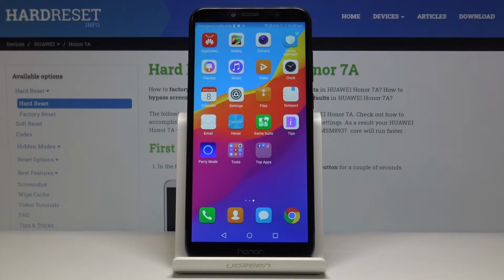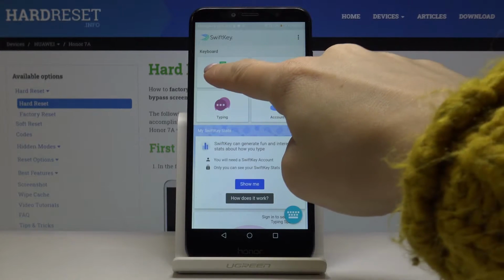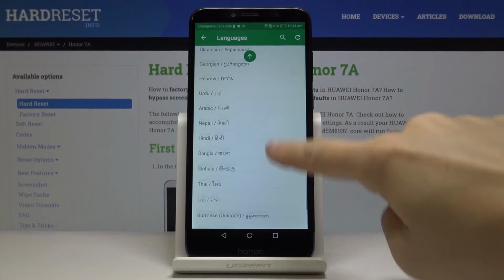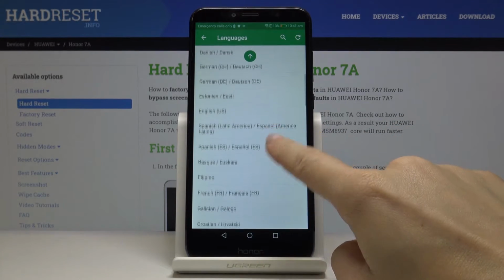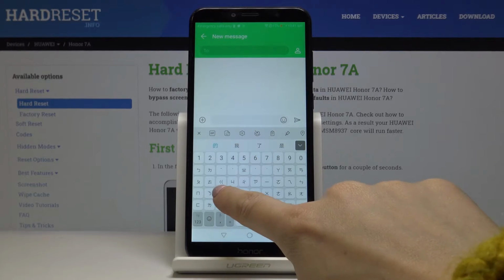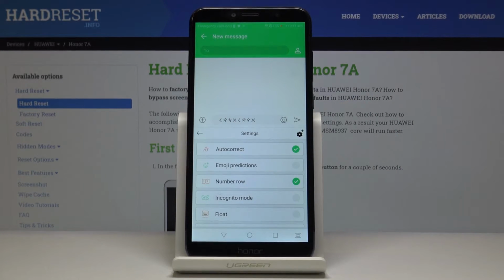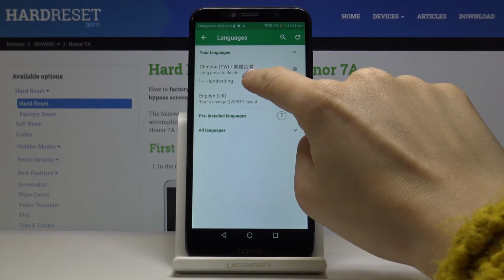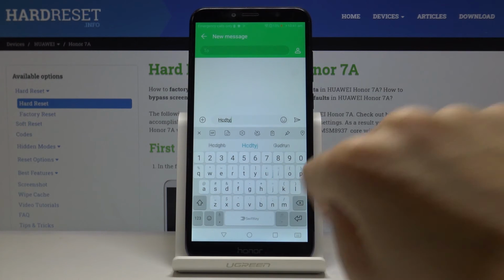How to Change Keyboard Language in HUAWEI Honor 7A – Switch Keyboard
Find more info about HUAWEI Honor 7A:
Come along with the presented tutorial, where we teach you how to change the keyboard in HUAWEI Honor 7A. If you are looking for the best way to switch the keyboard in your Huawei device, stay with us to learn how to open the language settings in order to update the keyboard dictionary in your Huawei smartphone. Let’s read the video instructions and change the keyboard language in HUAWEI Honor 7A smoothly.

How to change keyboard language in HUAWEI Honor 7A? How to use keyboard dictionary in HUAWEI Honor 7A? How to update keyboard dictionary in HUAWEI Honor 7A? How to locate dictionary settings in HUAWEI Honor 7A? How to change keyboard language in HUAWEI Honor 7A?